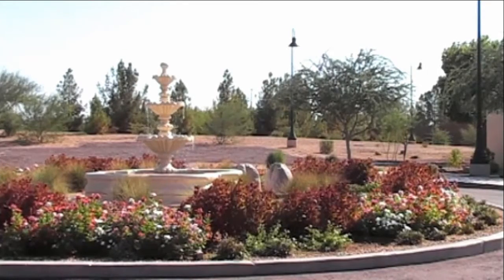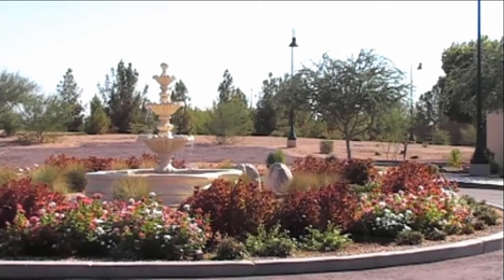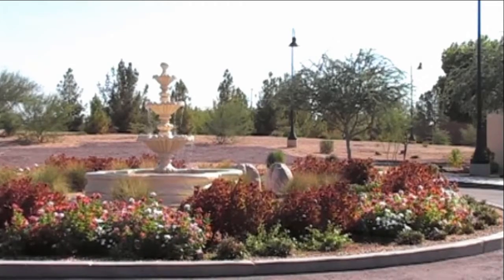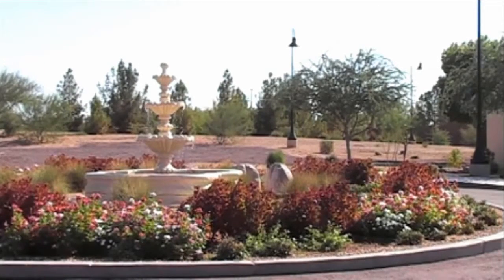fountain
2 min background video of a fountain in a park